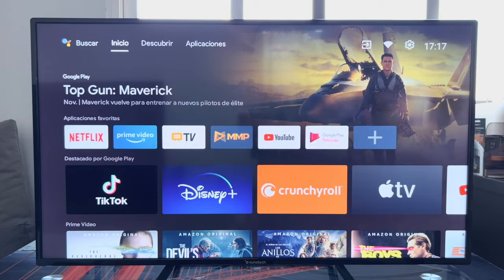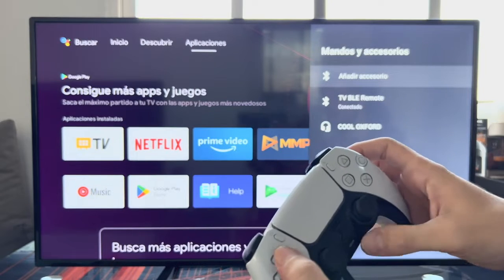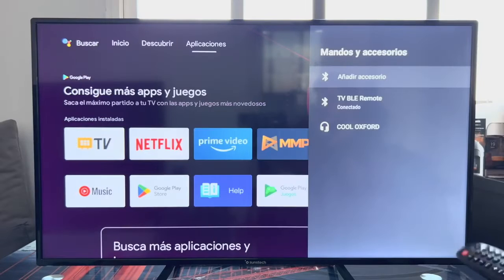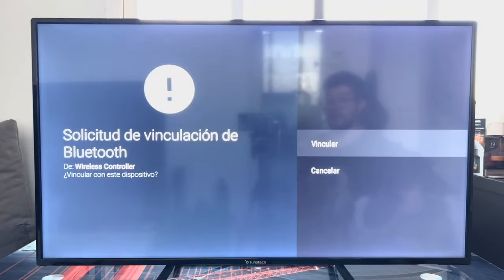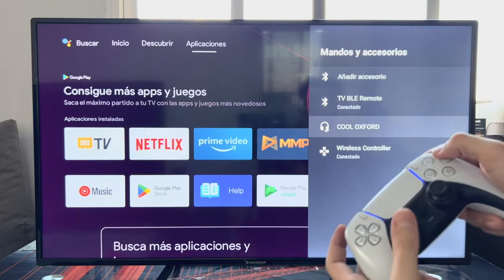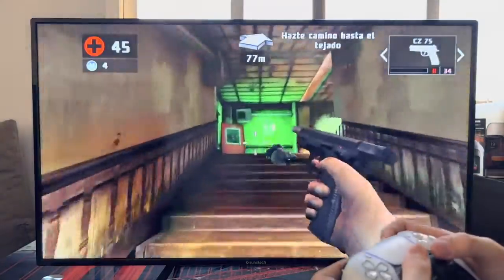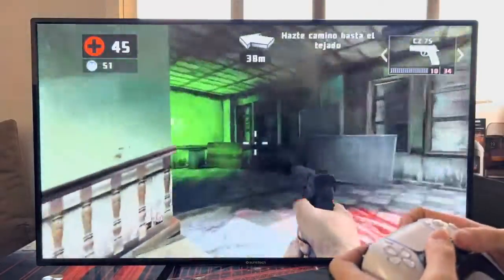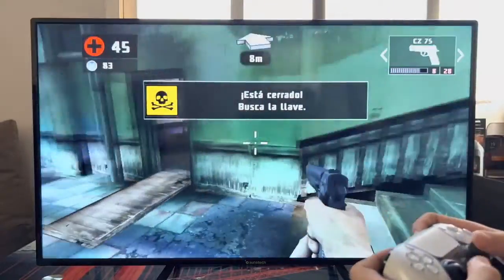How to connect a PS5 DualSense controller to an Android TV